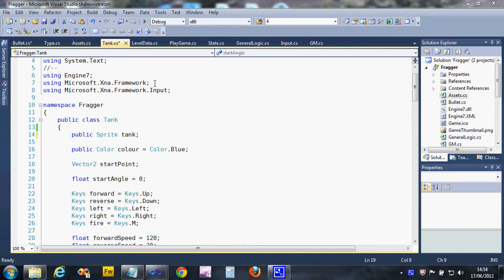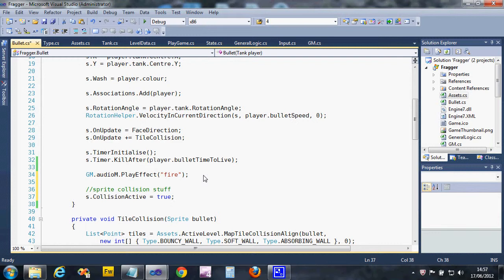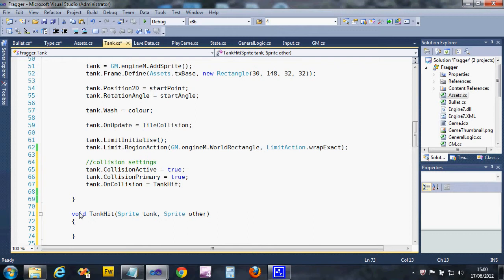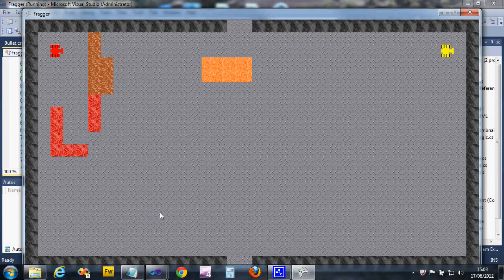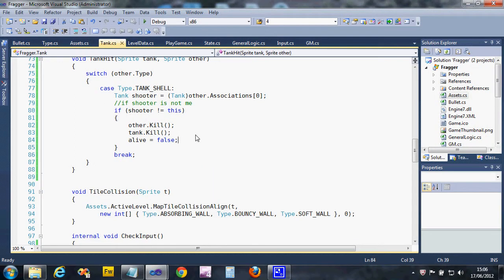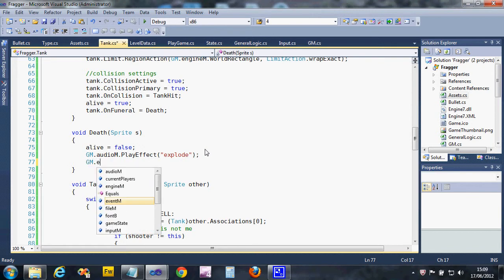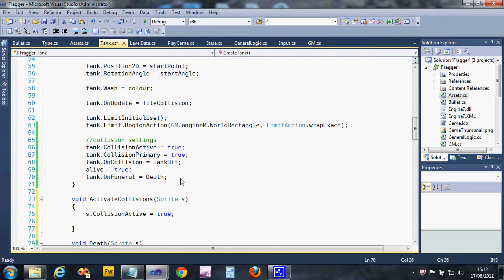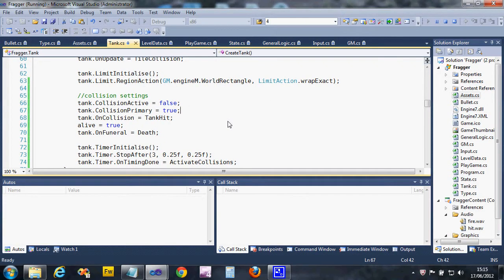Fragger part eleven - Sprite collision between tanks and bullet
This eleventh video shows you how to detect and react to collisions between sprites. It also shows you how to setup a period of invicibility after spawning a tank.